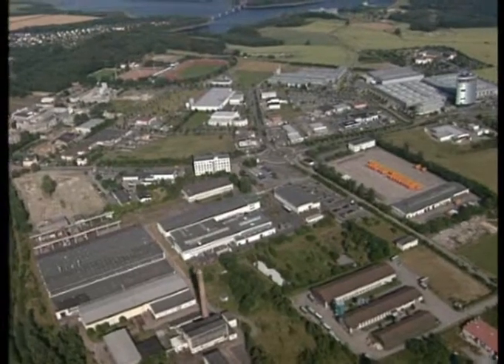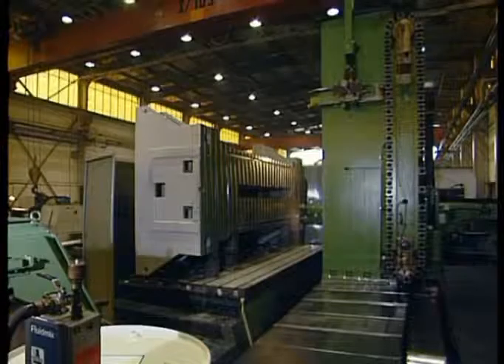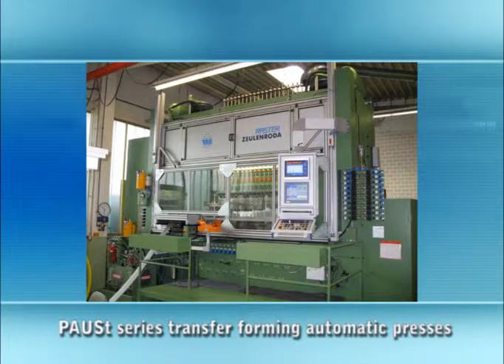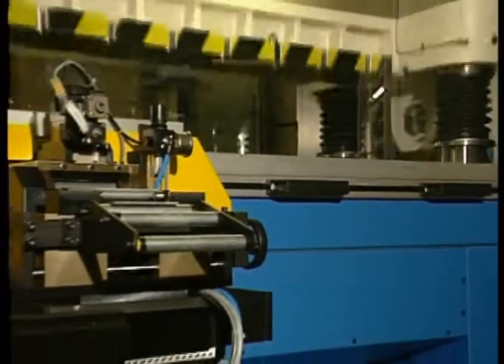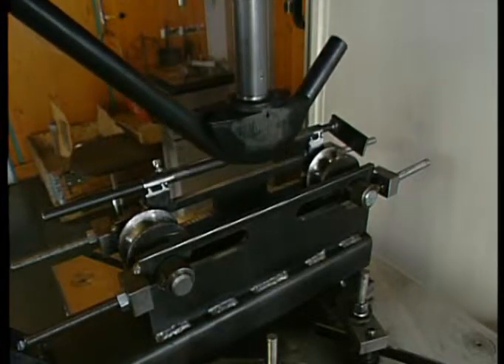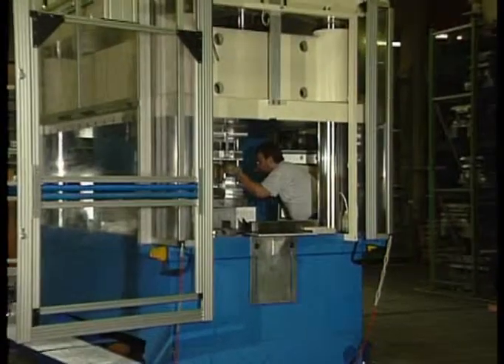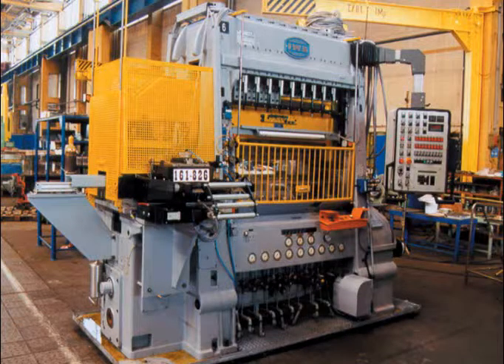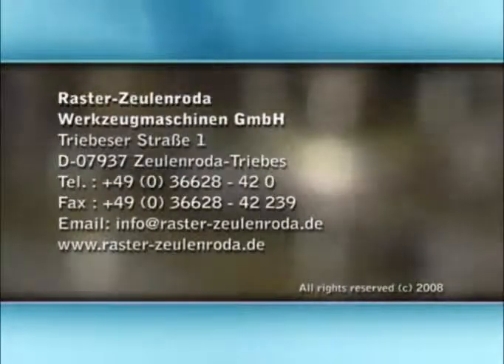Raster Zeulenroda - image film ENG